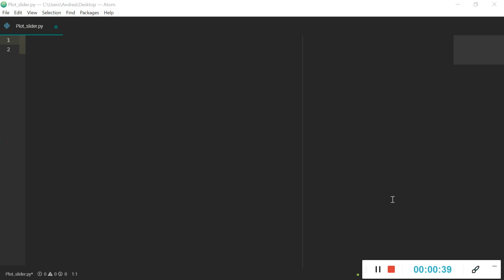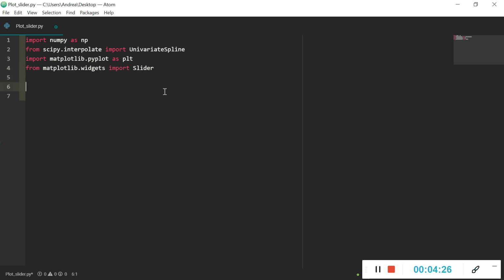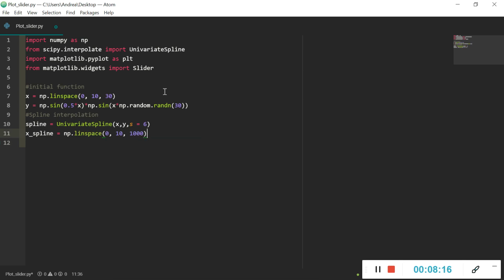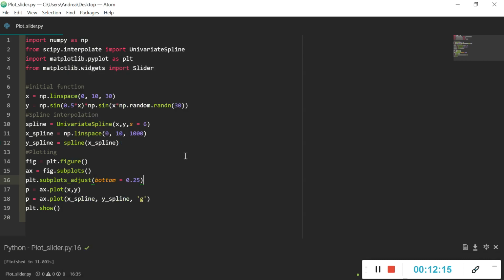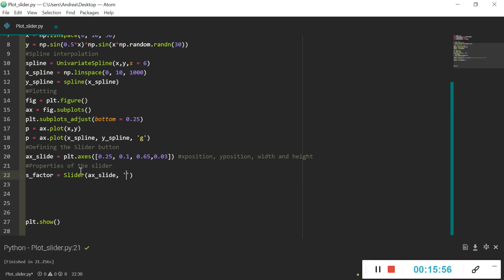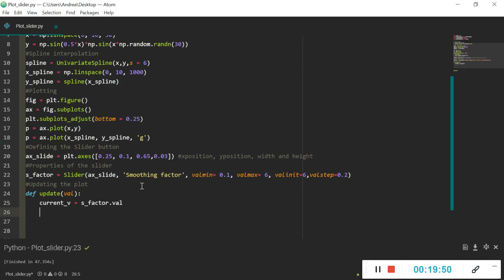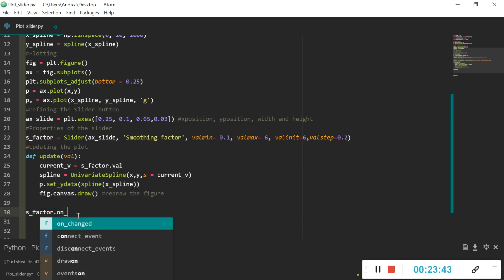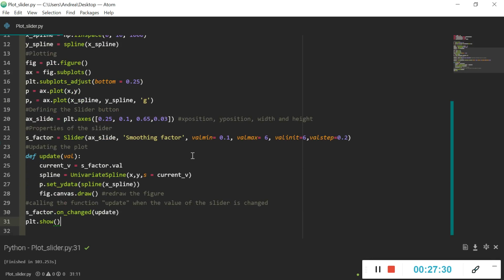Matplotlib Widgets -- Creating Interactive Plots with Sliders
This article describes how to generate interactive plots by using the .widgets package from the matplotlib library. As can be inferred from the name, the .widgets package allows creating different types of interactive buttons, which can be used for modifying what is displayed in a matplotlib graph.